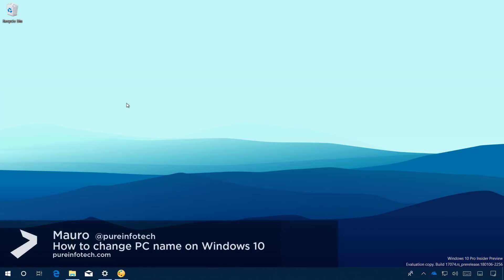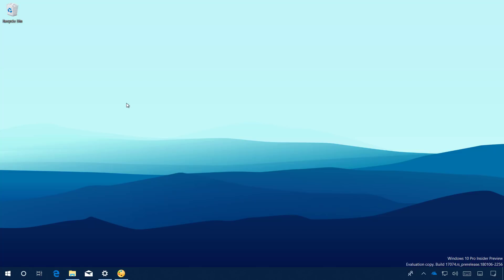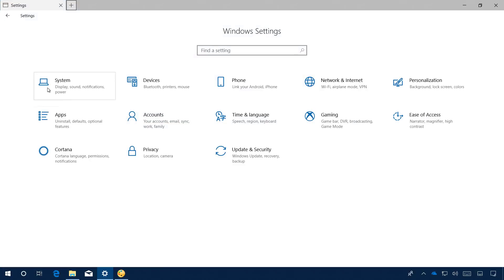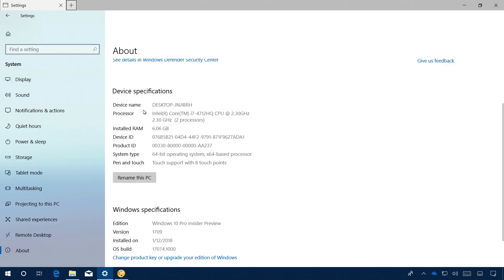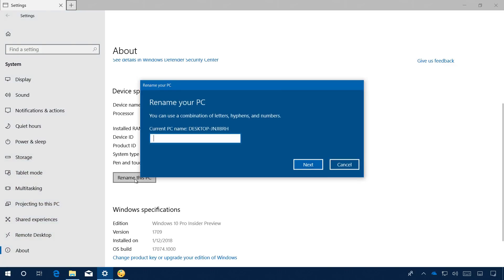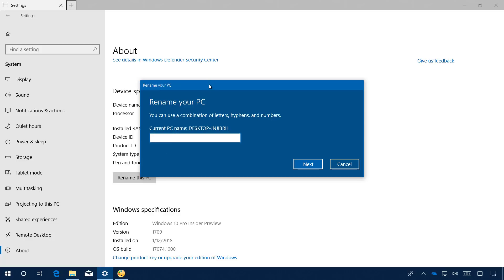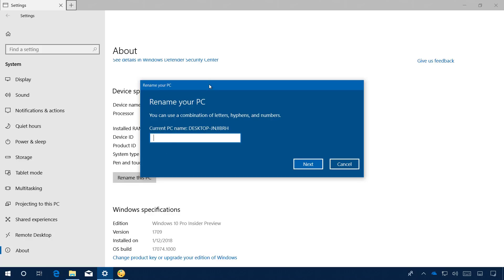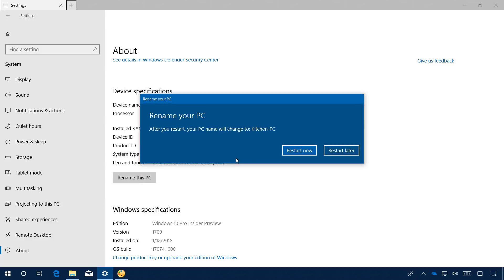Windows 10 tutorial: Change PC name